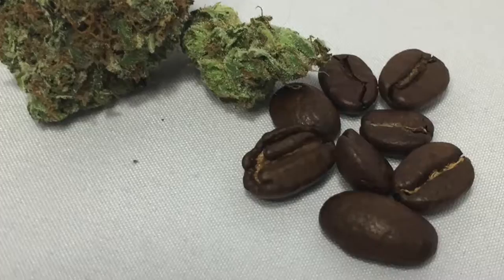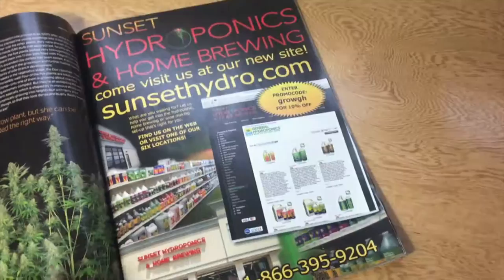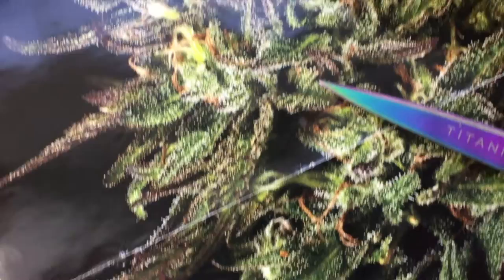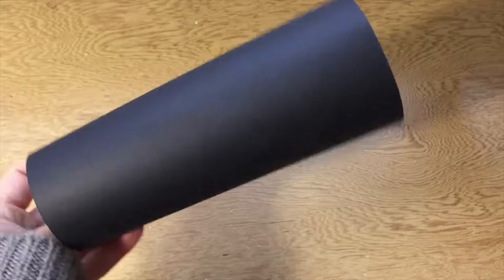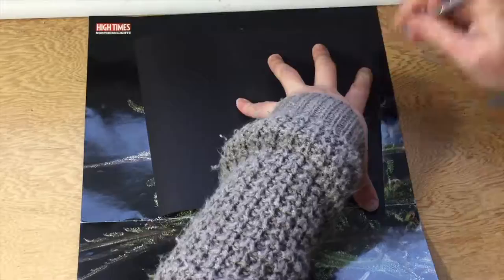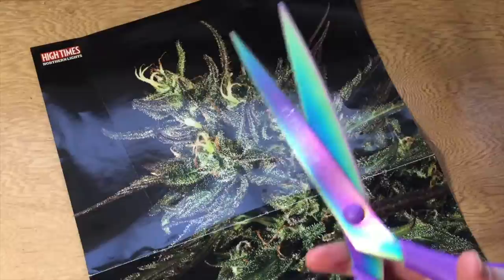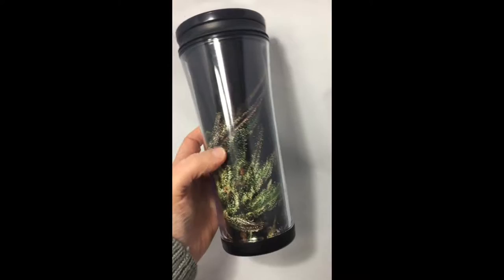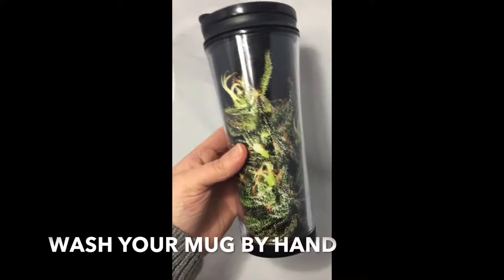Make Your Own Reefer Covered Coffee Travel Mug Tutorial a Stoner DIY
Cannabis and coffee go together like a burger and fries. So let's make your coffee tumbler extra stoney and cover it in marijuana! This is an easy and quick stoner DIY and at the end you'll have the dopest coffee travel mug around

You Will Need:
1) Scissors
2) Pen or Pencil
3) High Times Magazine
4)a "Make your own mug" The design of the coffee mug allows you to slip pictures and paper inside so it can be see from the outside

Step One: Purchase tumbler mug, you can get one through the link or Starbucks (that's where I got mine) or a craft store might have them as well
Step One Point Five: Disassemble your tumbler by unscrewing the top or bottom (depending on the design of your mug)
Step Two: Use the template to trace out the shape on your weed covered paper
Step Three: Cut all along the lines you just drew
Step Four: Slip that piece of paper into the designated area of the tumbler
Step Five: Screw it back together
Step Six: Fill with coffee, get high and enjoy!

✉To stay up to date with me, follow the link to join to get a weekly email✉

Wanna be buds?